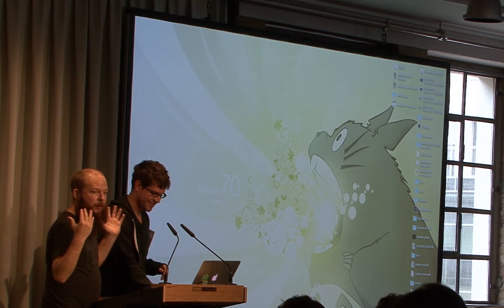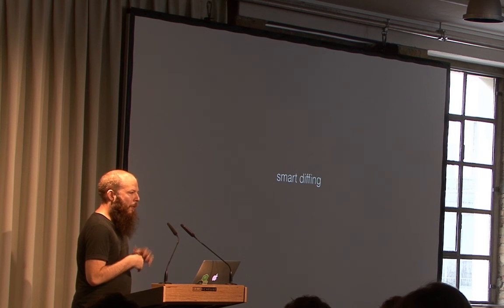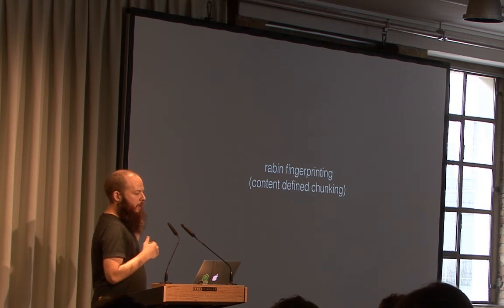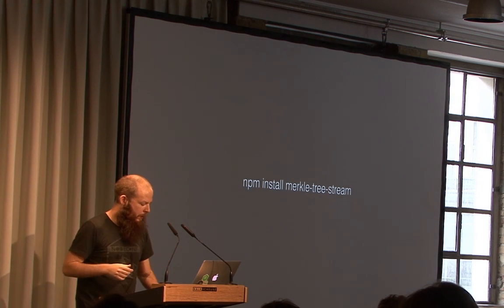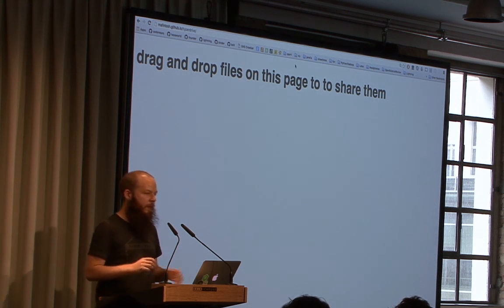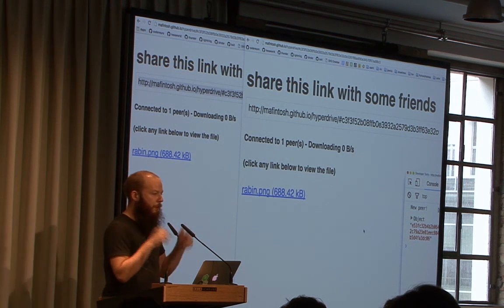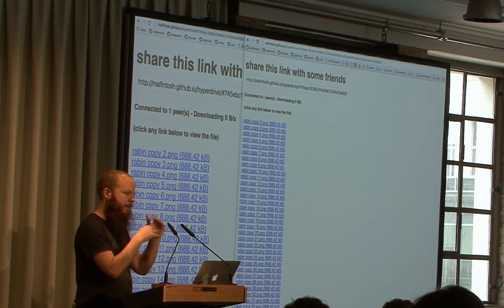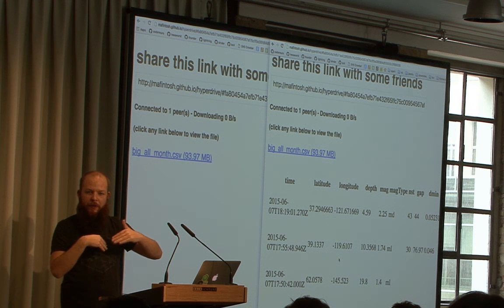Mathias Buus: Distributing Open Data with Dat